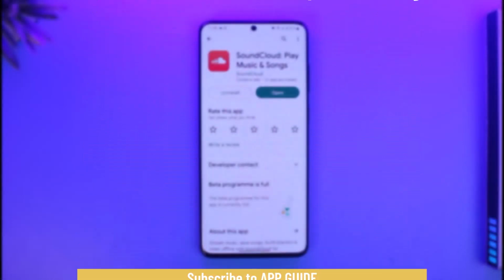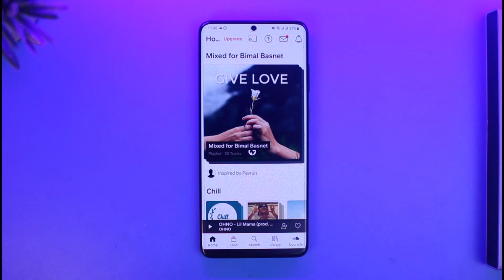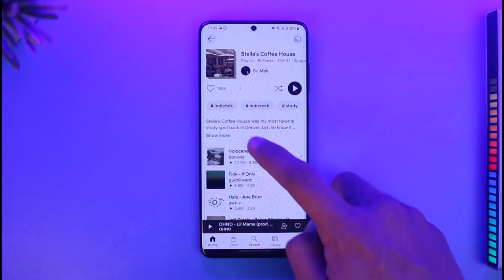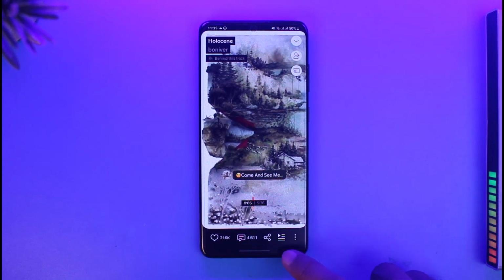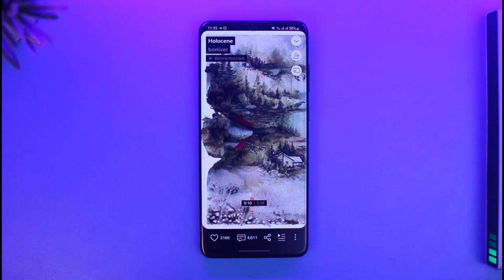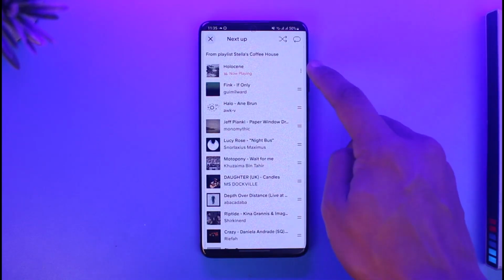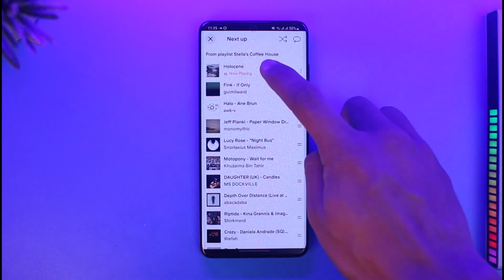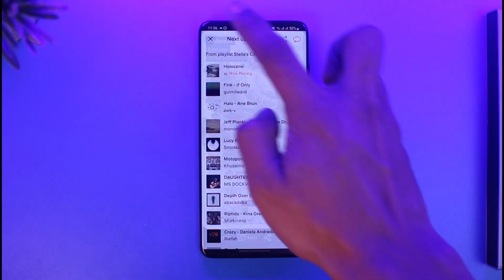SoundCloud - How to Repeat a Song?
This video guides you through an easy step-by-step process to repeat a song constantly on SoundCloud. So make sure to watch this video till the end.

~ Chapters:
0:00 Introduction
0:10 General Info
0:25 Repeat a Song
1:06 Conclusion